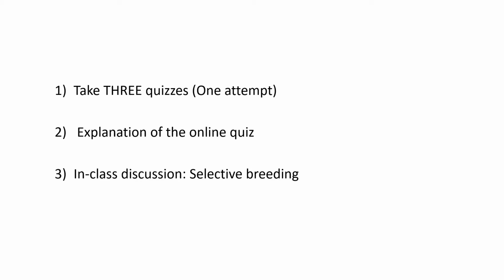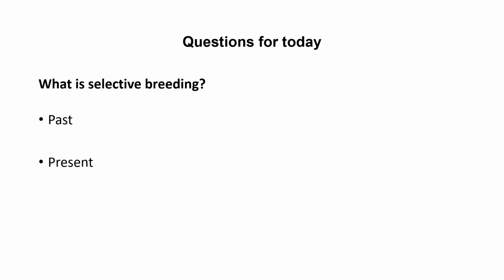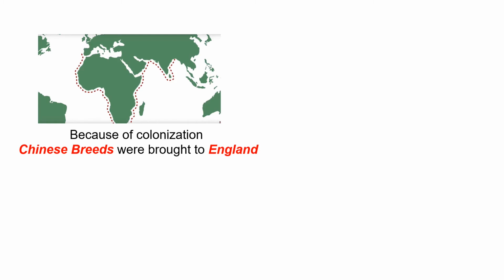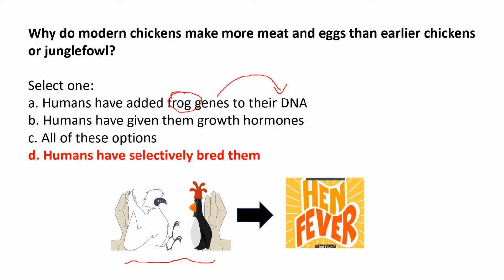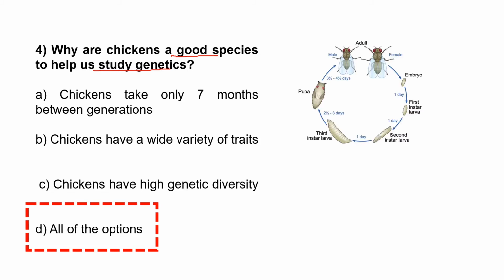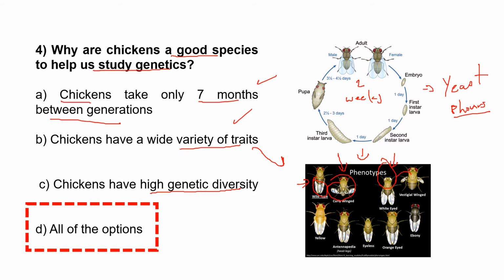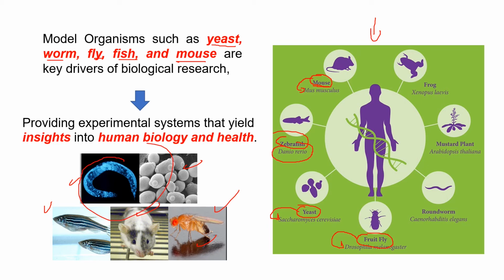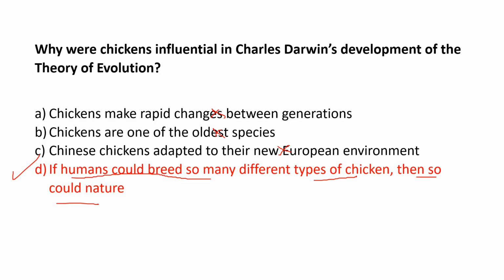Quiz selective breeding F